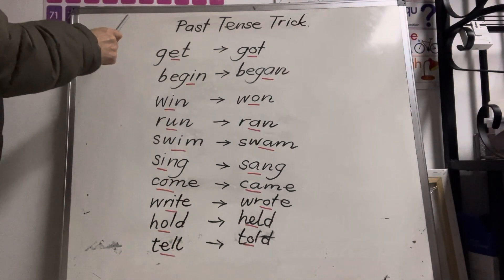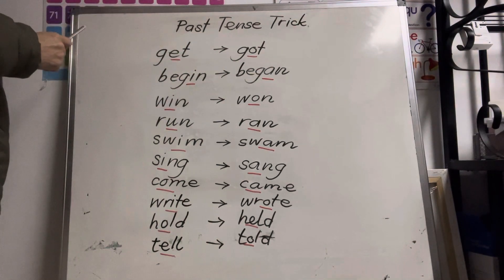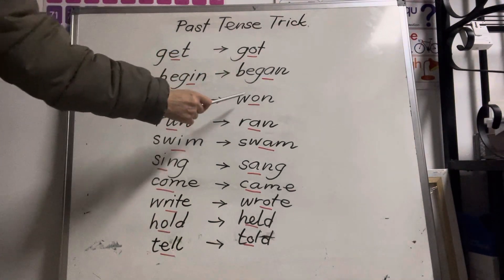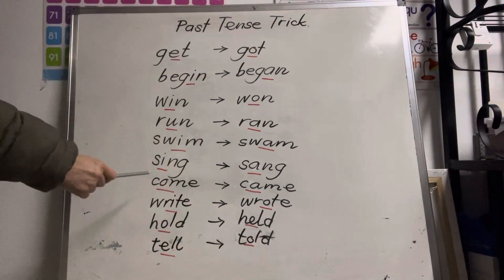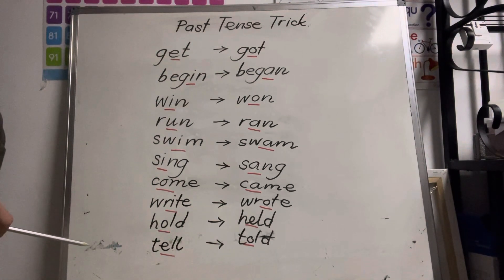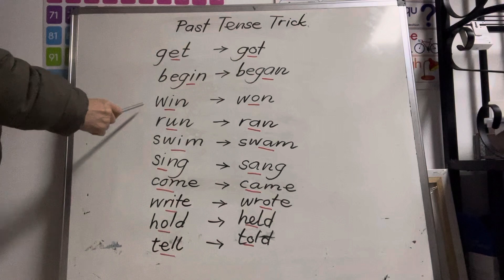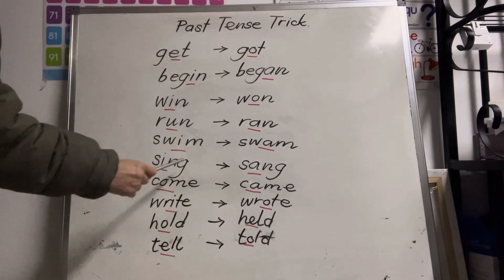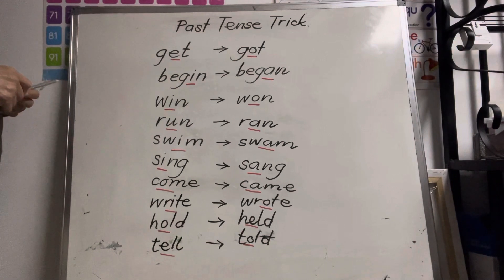Past Tense Trick